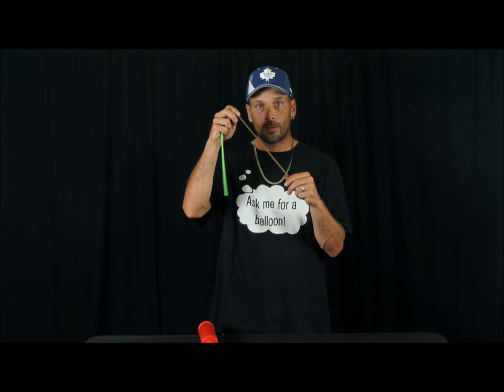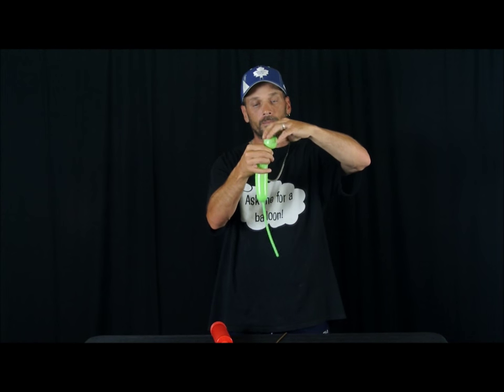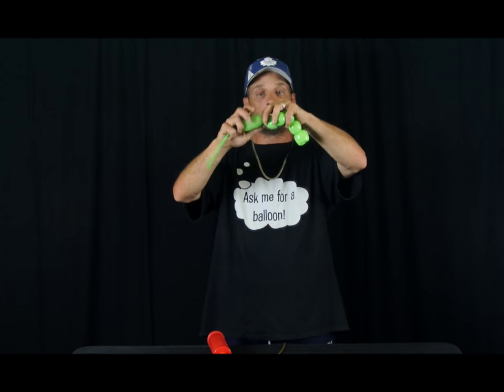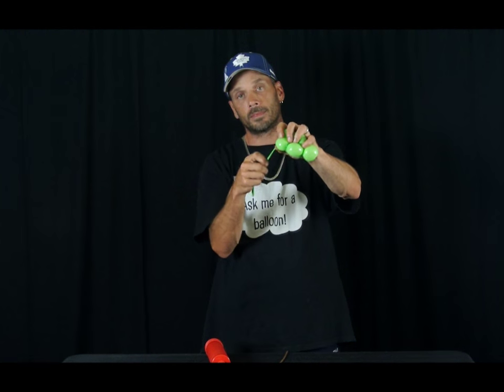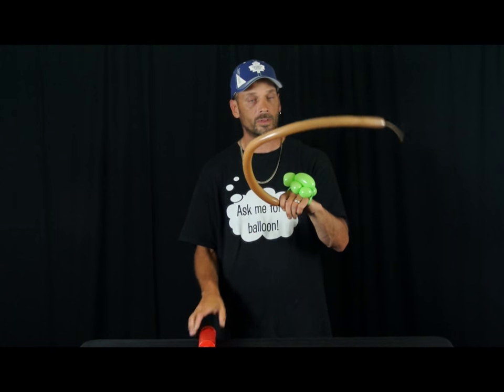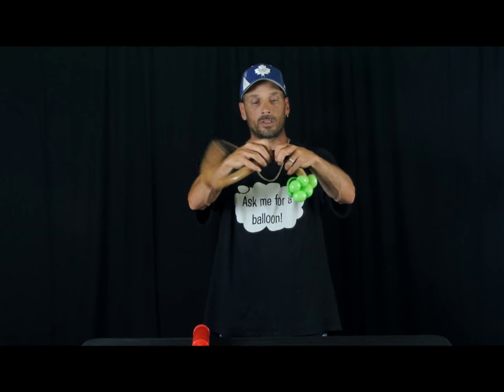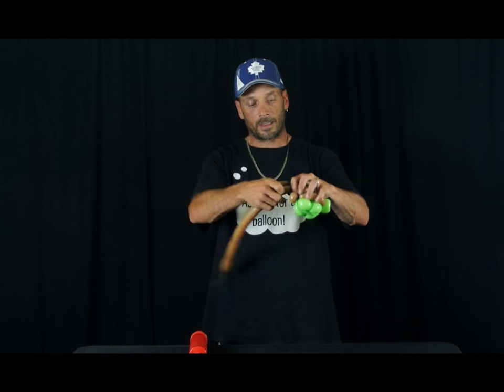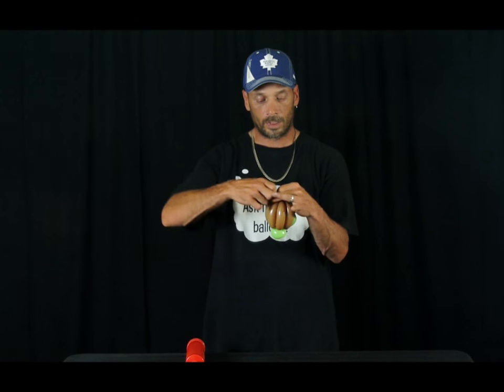Two Balloon Turtle Bracelet - Balloon Animal Tutorial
Learn how to make a two balloon turtle bracelet with Ron in this balloon animal twisting tutorial! Easy balloon animal!